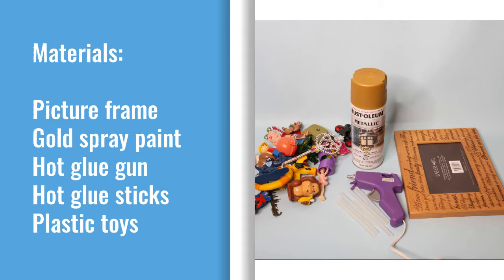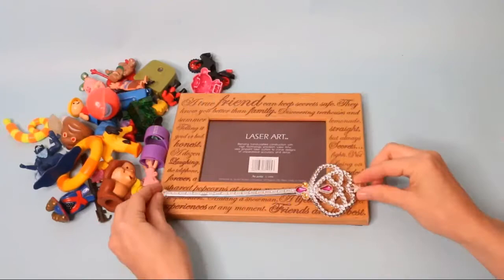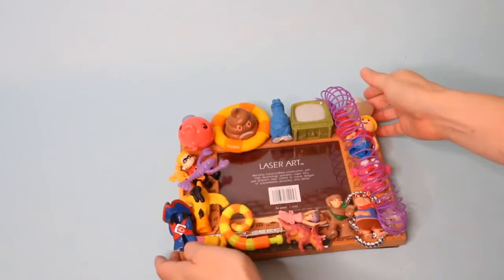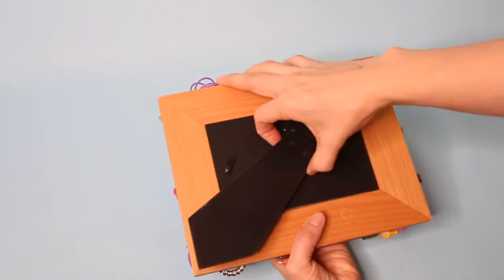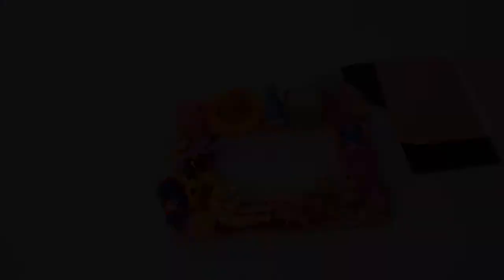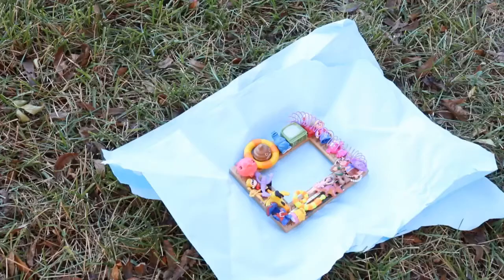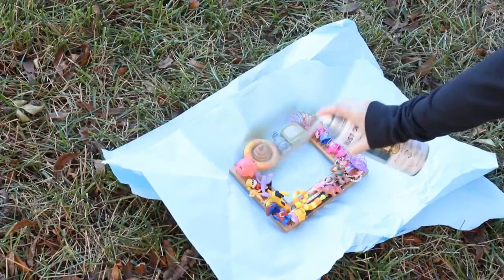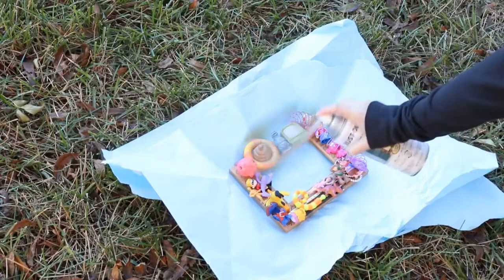Upcycled Toy Frame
Instructor: Andrea Patin
Artist Andrea Patin shows you how to make a decorative frame from upcycled materials.